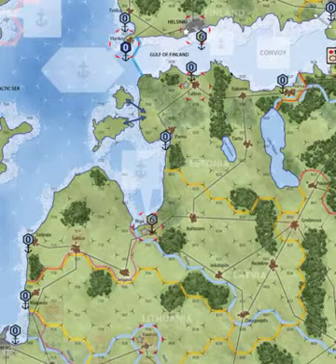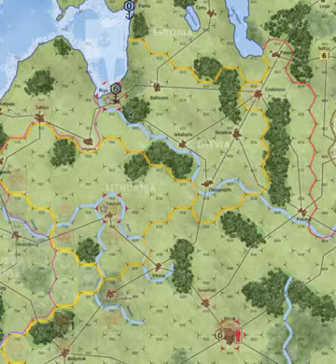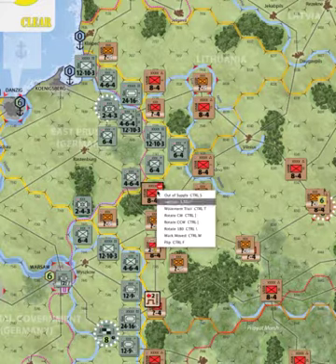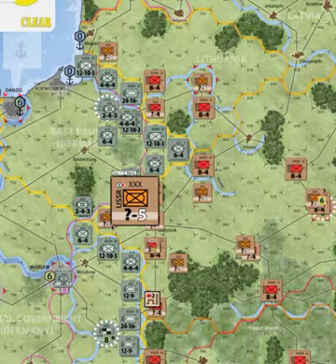TitE LoC & Supply Tutorial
A quick tutorial about how Lines of Communication and Supply works in VPG's excellent Thunder in the East board war-game. I did not shoot in 16:9, so there will be some black bars on the sides of the video.

This is my very first You Tube video intended for instructional purposes, please feel free to make suggestions on how I can improve this sort of content.

I use some mild language (PG) that some might find offensive. Bummer. You shouldn't be watching this at work anyway, but if you are, just jump forward about 30 seconds and you'll be fine.

Note that this video uses copyrighted materials in the form of the game's VASSAL module, freely available to the public (and provided by the publisher). This instructional video is fair use of that copyrighted material.

This is a production of area21.site, a blog about board wargaming and maybe some other stuff. Feel free to check it out.